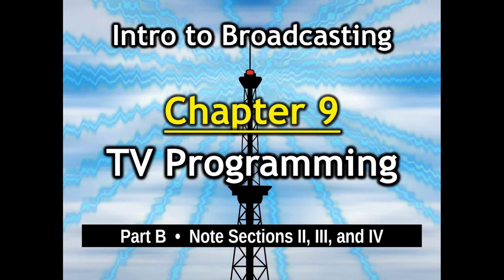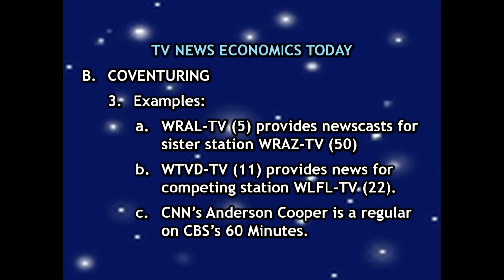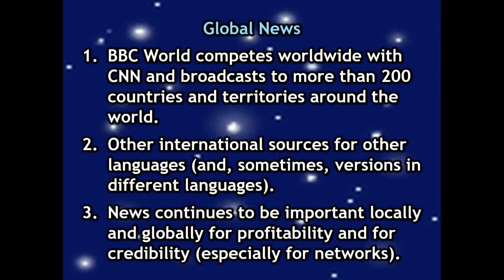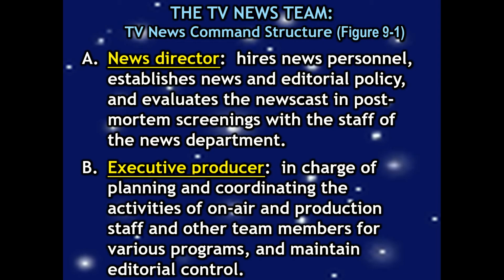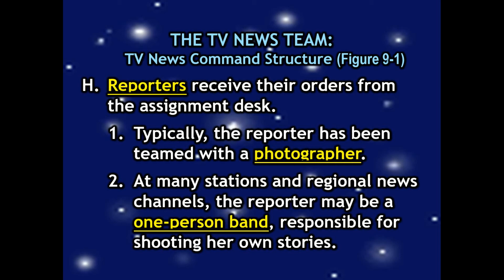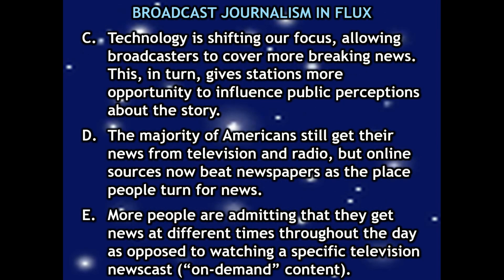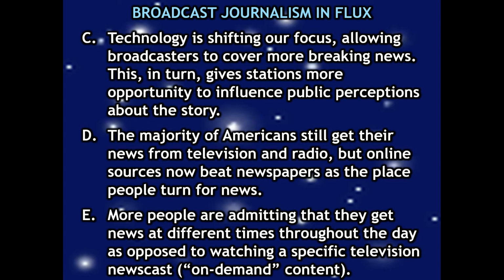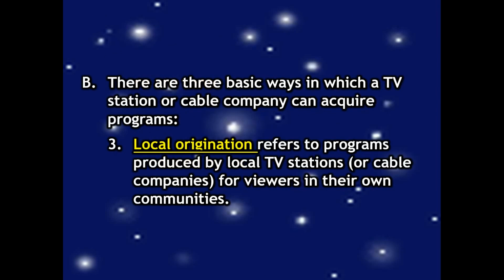BPT 110 Chapter 09 VIDEO Part B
Broadcasting, Cable, the Internet, and Beyond
CHAPTER 9:  TV Programming
Note Sections II, III, and IV